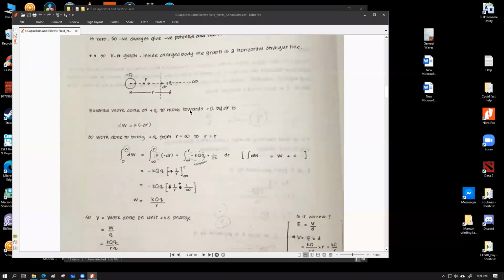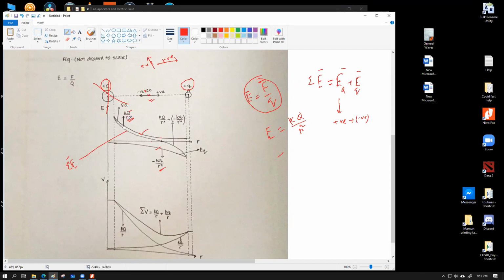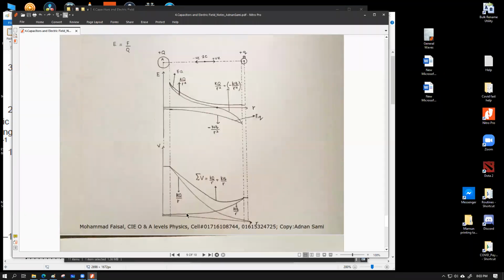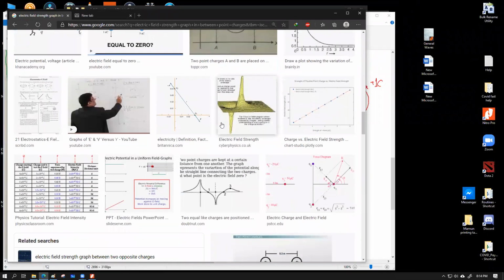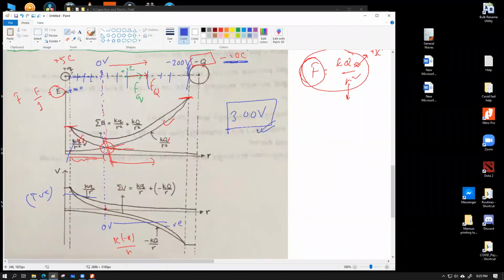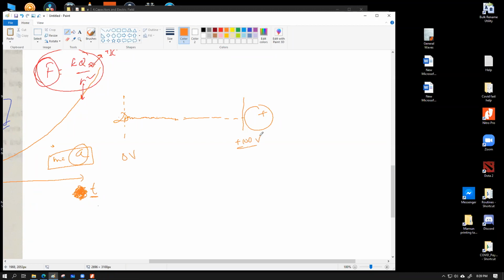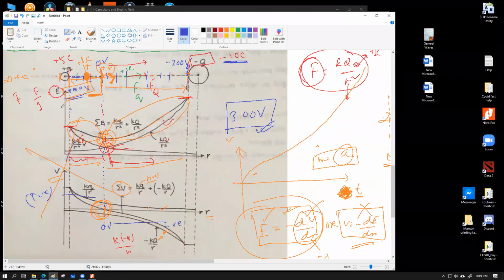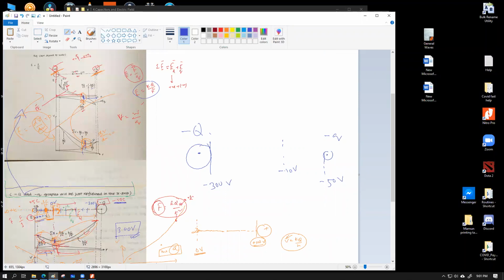A2 Capacitors and Electric Fields Lec 2 (combined field graphs)